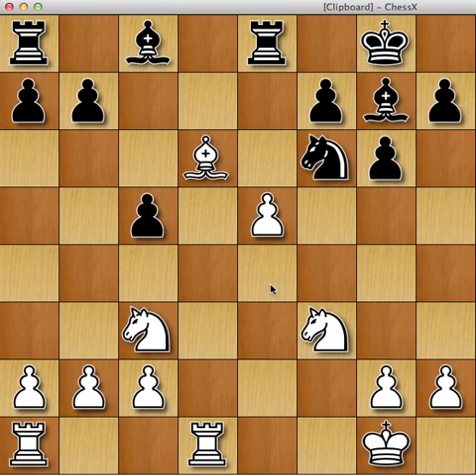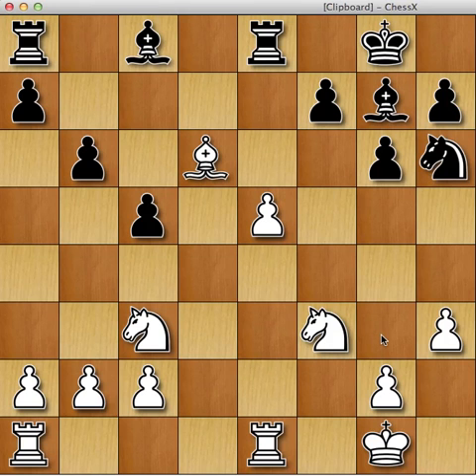1. e3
This move offers to play some black openings as white but a tempi up!!
I have lost only to a GM so far with this opening scoring 7/8 v average opponents of ECF: 190.